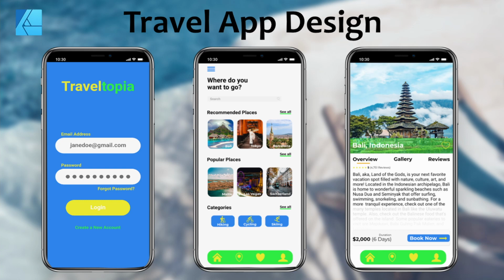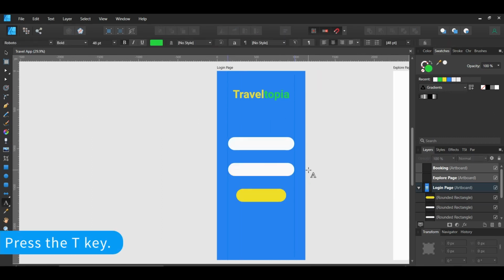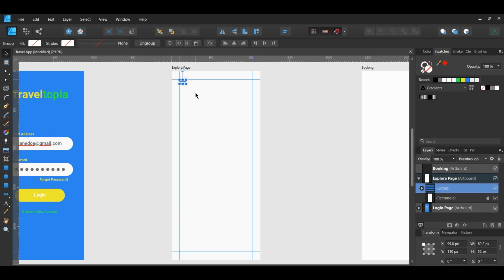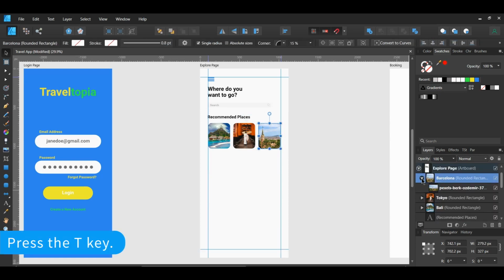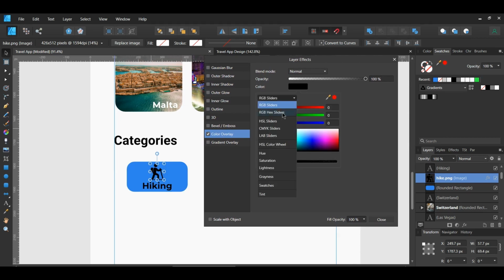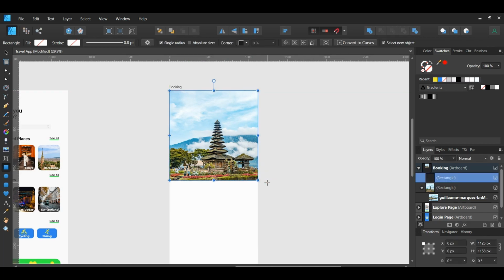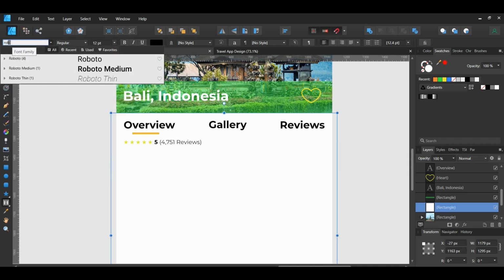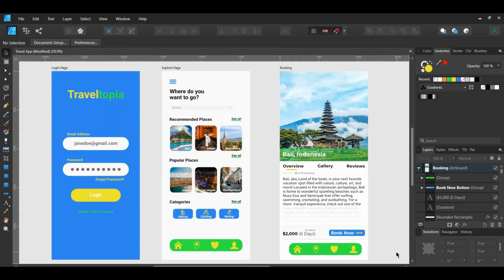How to Create a Travel App in Affinity Designer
In this tutorial, you’ll learn how to create a travel app in Affinity Designer. Most app designs are created with software such as Figma, Sketch, or Adobe XD where you can use wireframes and other UI/UX design tools. However, app designs can also be made in Affinity Designer.

Before you learn to create a travel app, go to the following links to download the images, icons, and fonts used in the tutorial. Click Download PNG for the icons.

Sign up to The Creative Hagja's mailing list and get access to the Free Graphic Design Resources List. Receive a list of sites that contain mockups, stock photos, fonts, templates, and more

Timestamps:

0:00 Intro
0:24 Setting up the document & artboards
1:13 Creating a Login Page
6:36 Creating the Explore Page
18:25 Creating the Booking Page
26:31 Outro